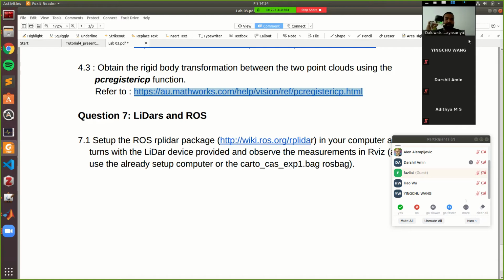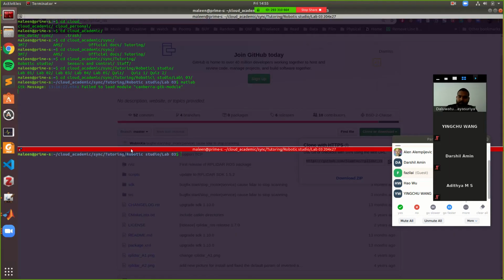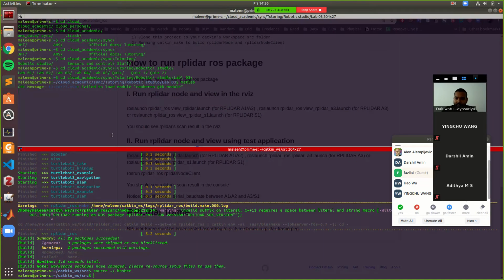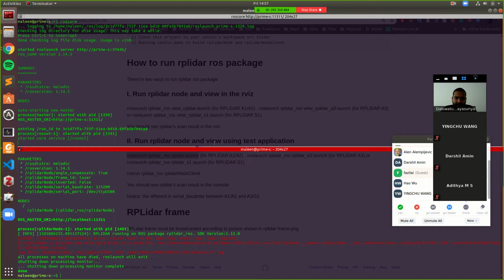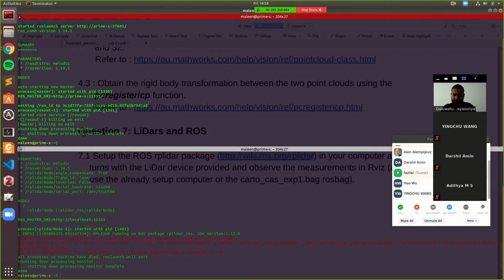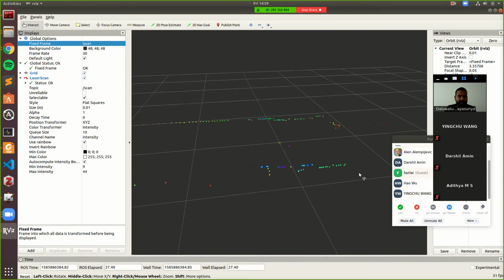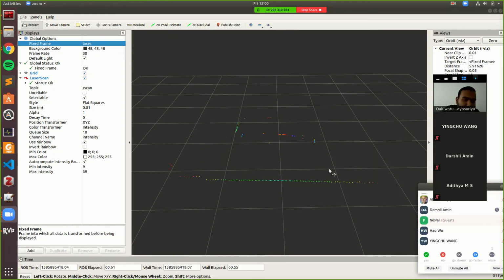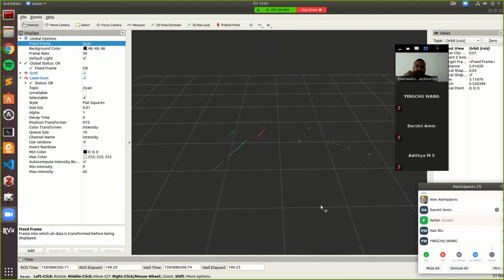Lab 03: Q7